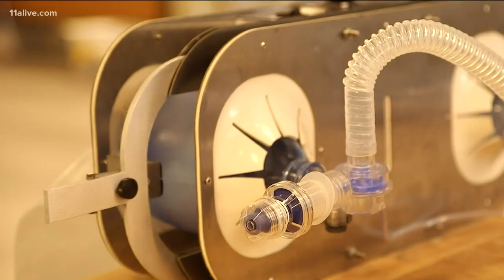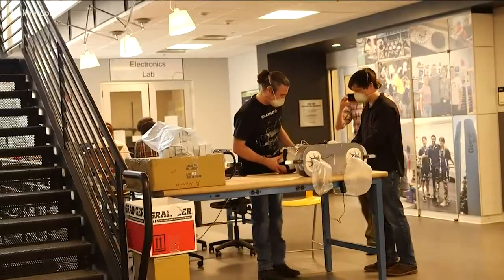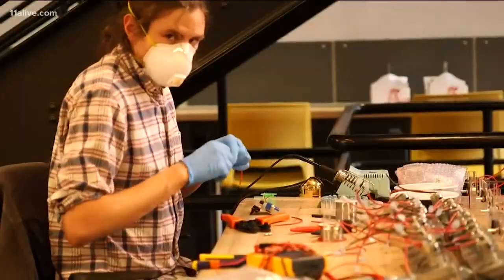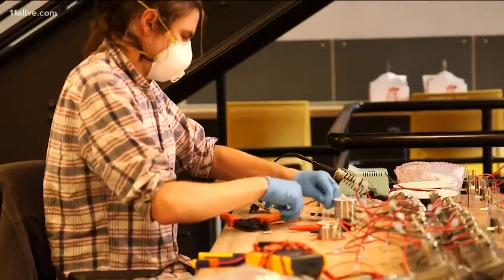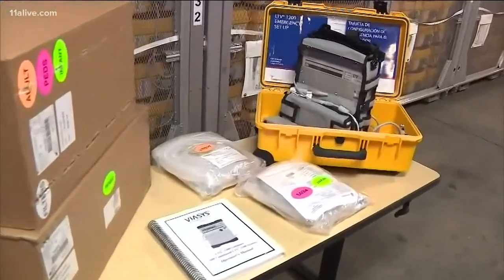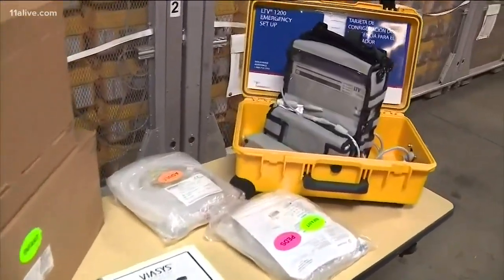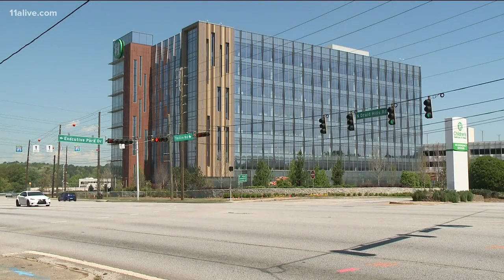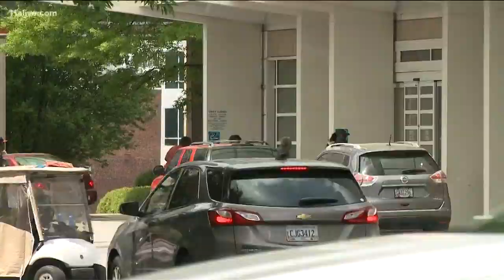Georgia Tech developing low-cost ventilator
It's already sending some of its samples to local hospitals.